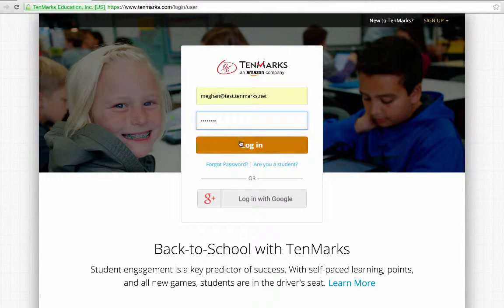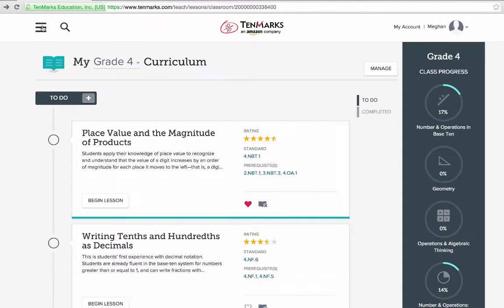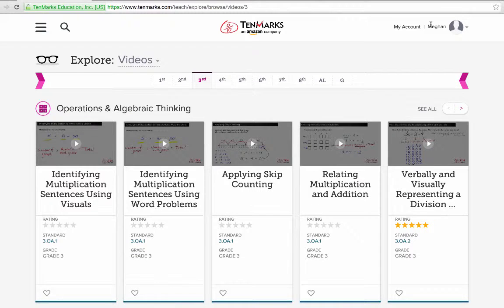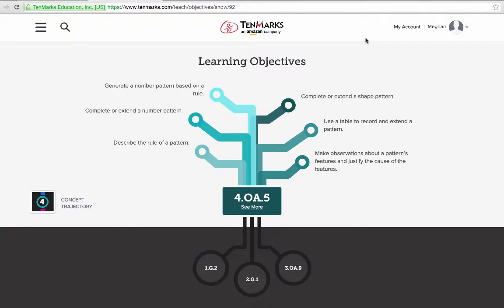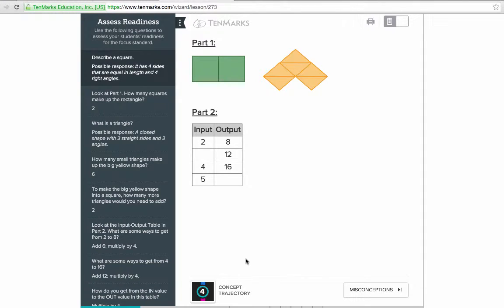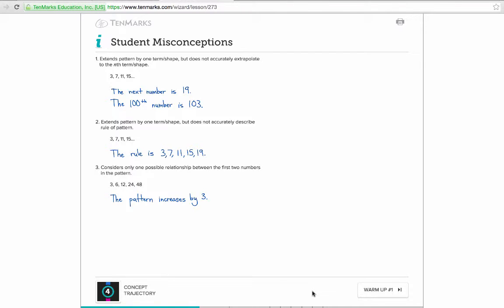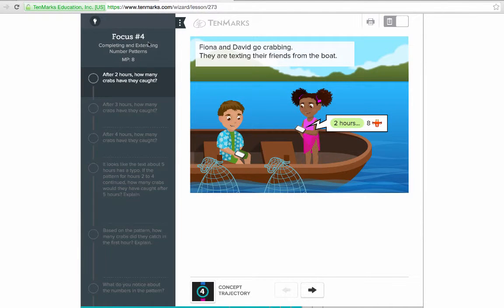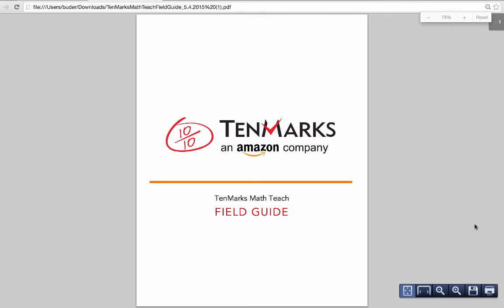Introduction to TenMarks Math Teach Webinar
Looking for an overview of TenMarks Math Teach? Watch this 23 minute webinar and follow along to get an overview of the different components of TenMarks Math Teach and how you can use them in your classroom.